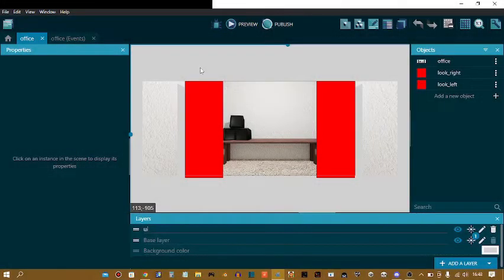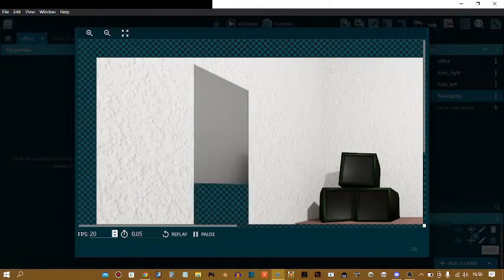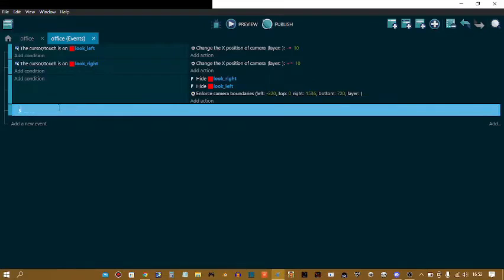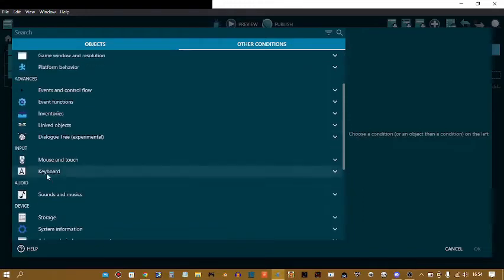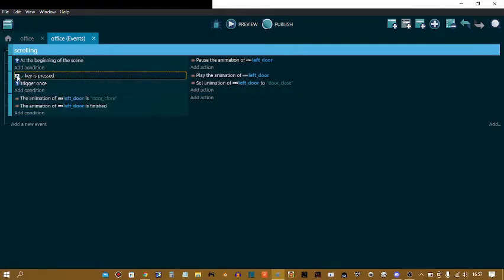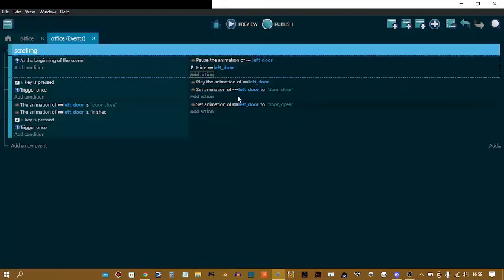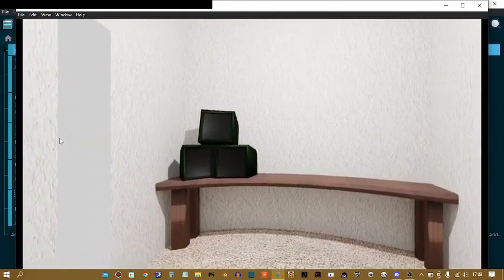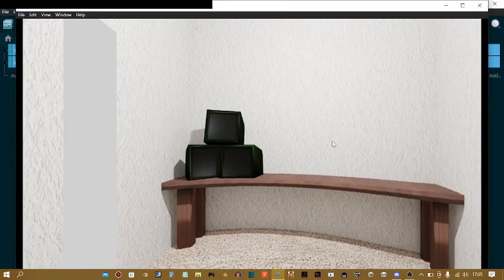How to make a FNaF fan game in GDevelop 5 #2 Doors